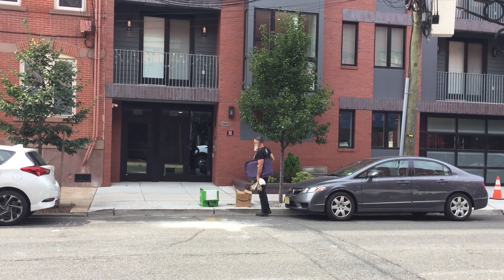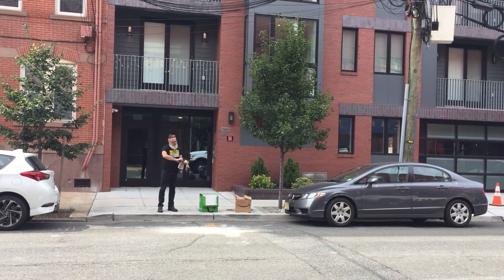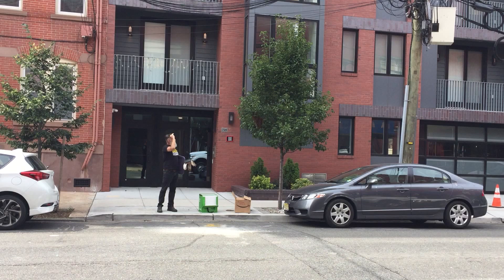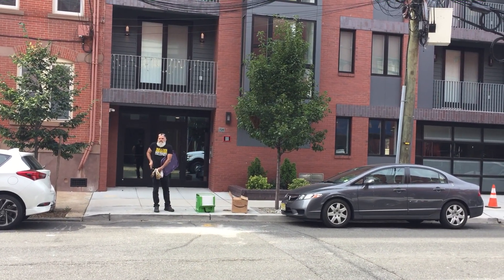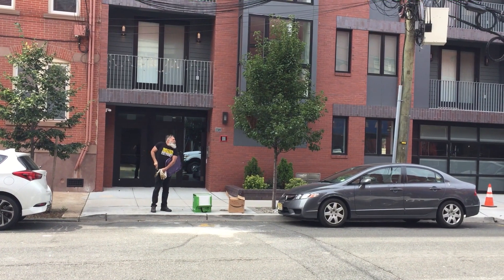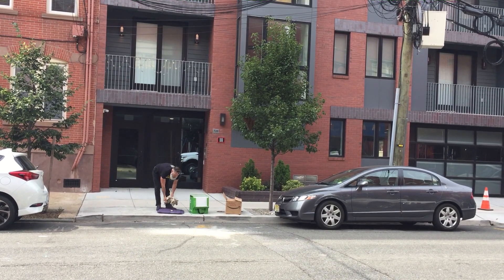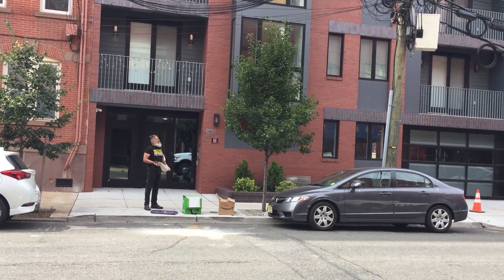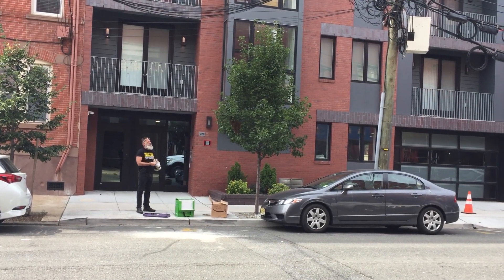BEE ON THE LOOKOUT - Swarm of Honeybees in Hoboken